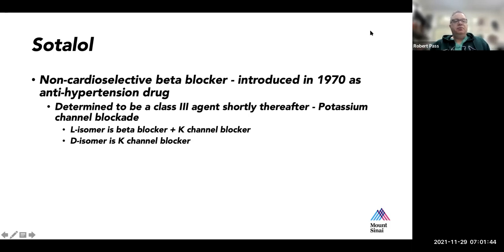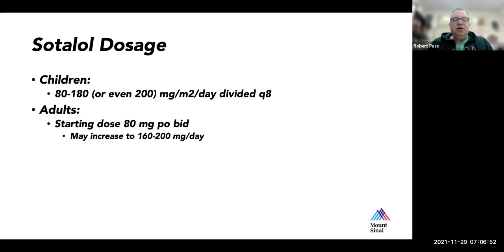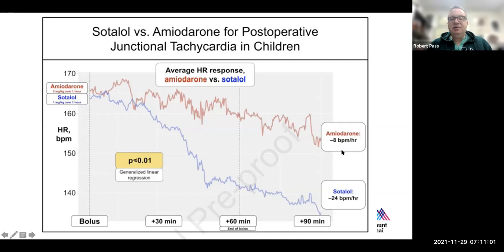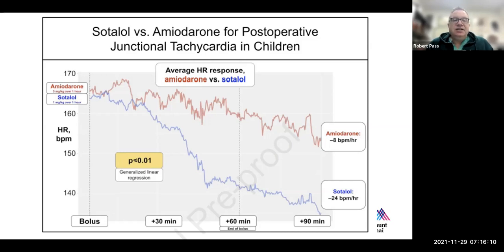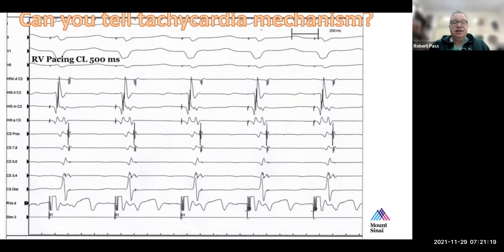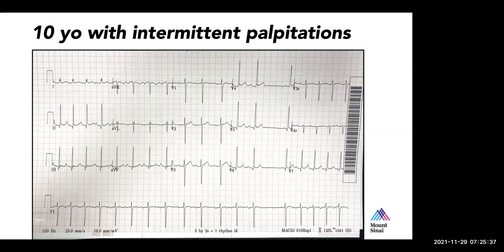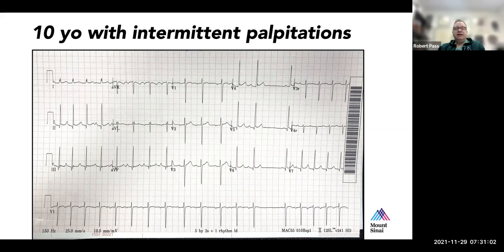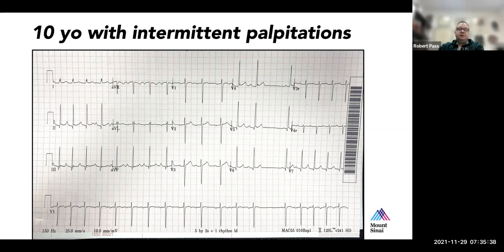Mount Sinai Pediatric EP Conference 11.29.21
A review of:
- Sotalol
- EAT
- V pacing and intracardiac findings